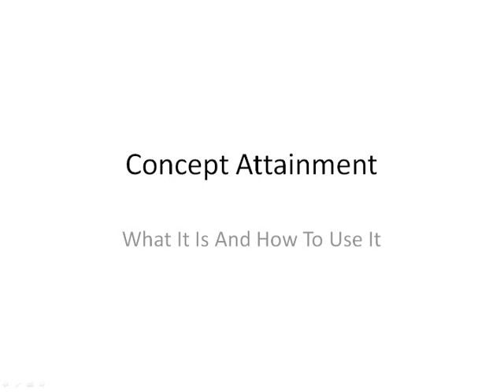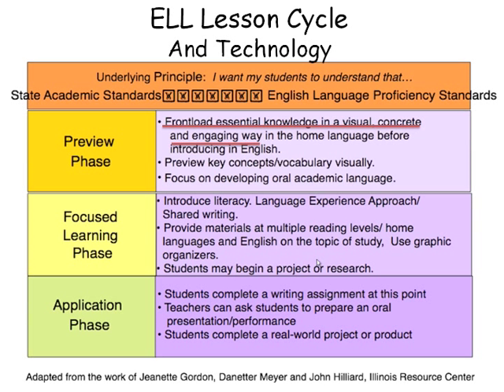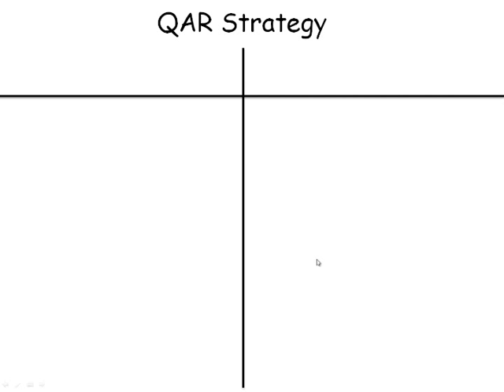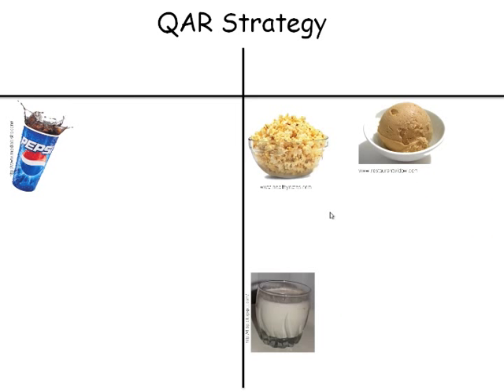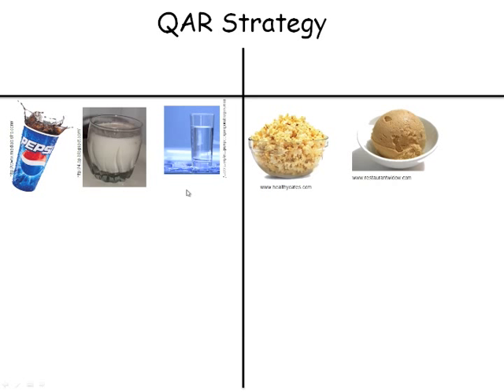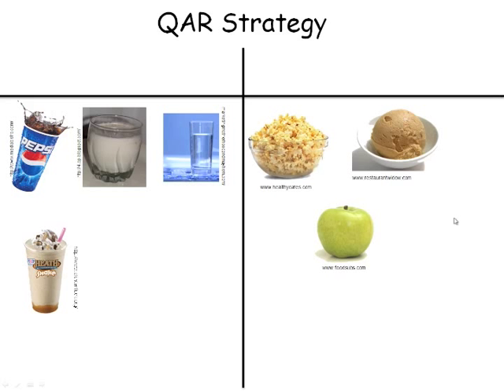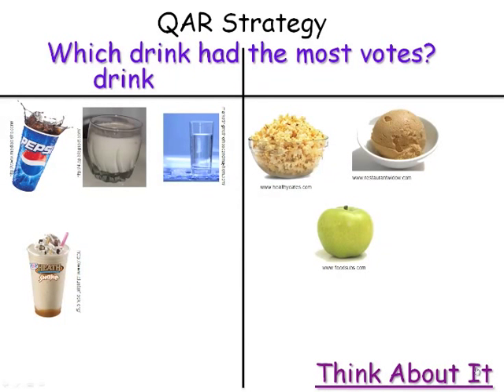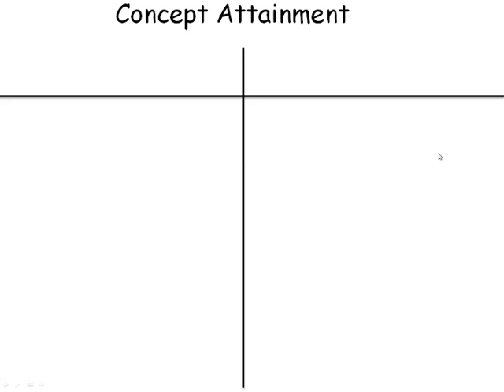Concept Attainment: Process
Using PowerPoint to present a concept attainment lesson for ELLs. This goes through the process of presenting the lesson along with why to do certain things.